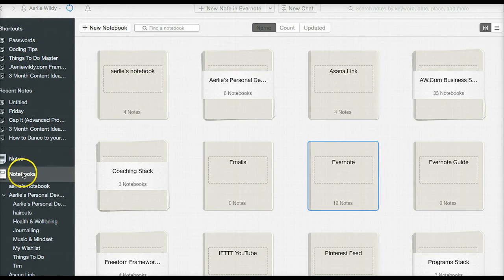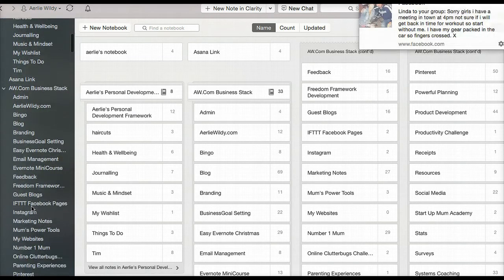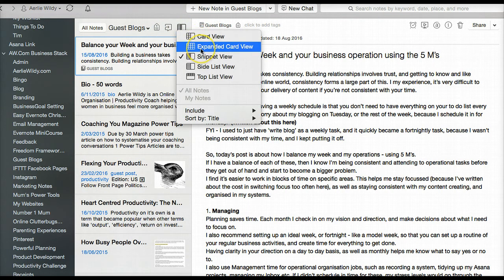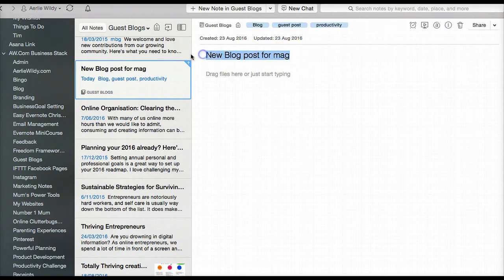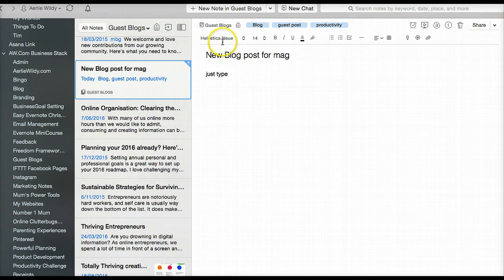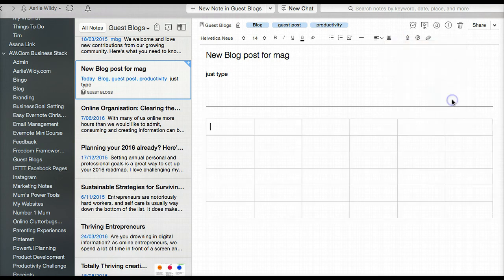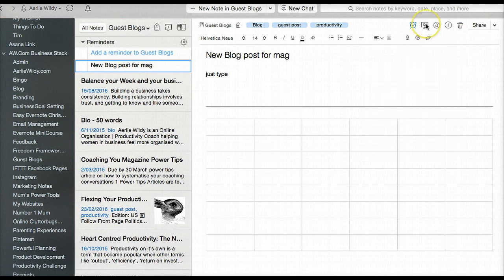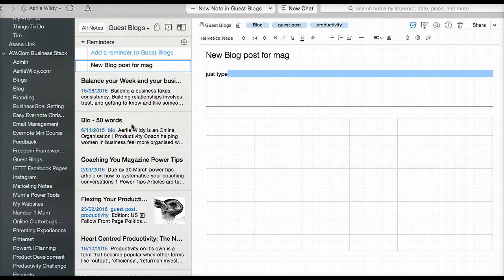How to Use Evernote #1: The Basics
In this video, Online Organisation Coach Aerlie Wildy demonstrates how the get started with Evernote, and the basic functions, including formatting, setting up a new note, and notebook.